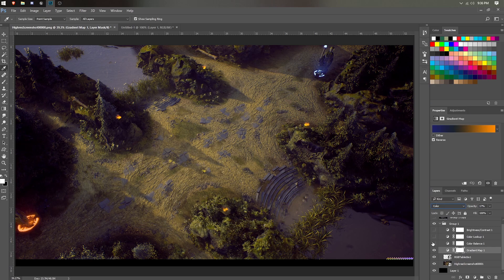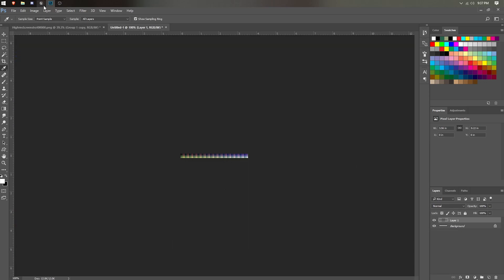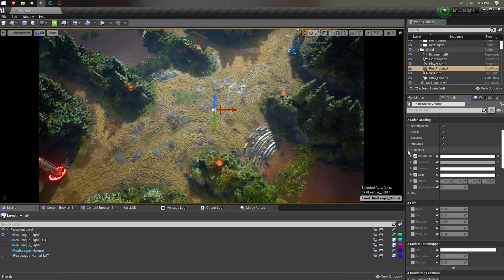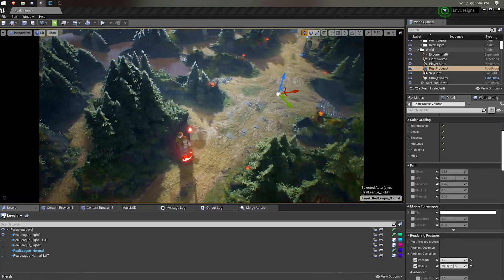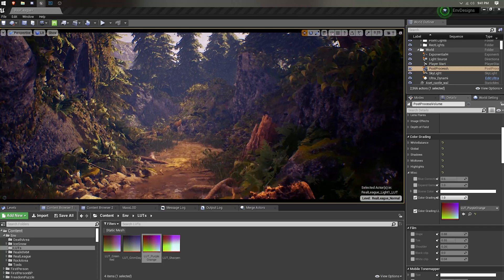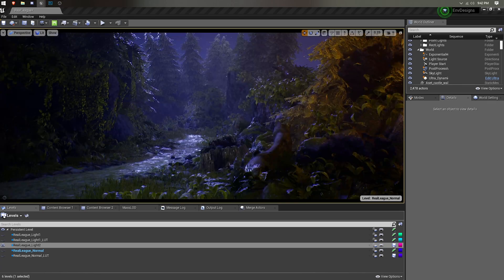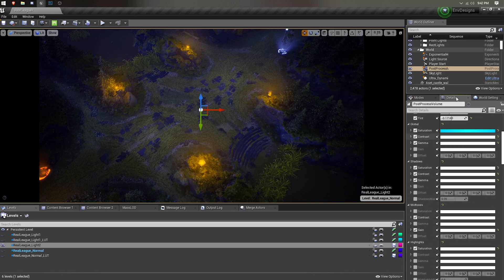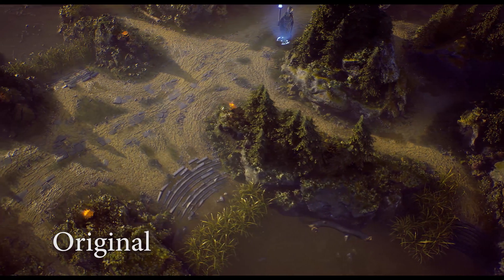DAY + NIGHT League of Legends w/ Lighting Guide in UE4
Lighting Guide for the realistic League of Legends, and new day and night!

I've gotten a lot of requests to do a tutorial or breakdown on the lighting for my League of Legends video. I thought to add in additional lighting scenes as well and to break down those too.